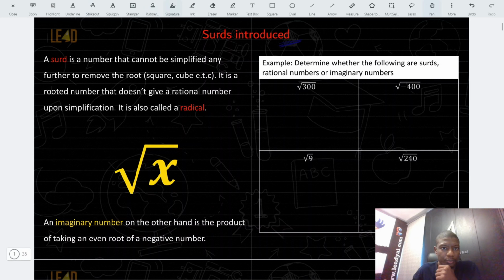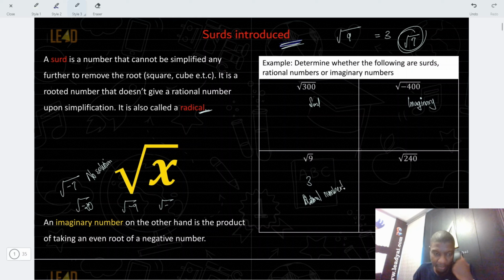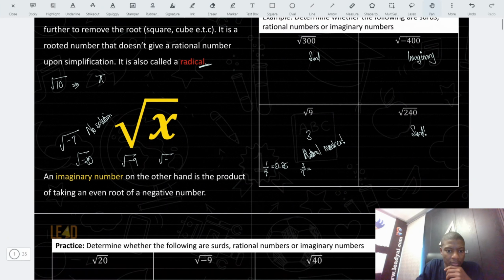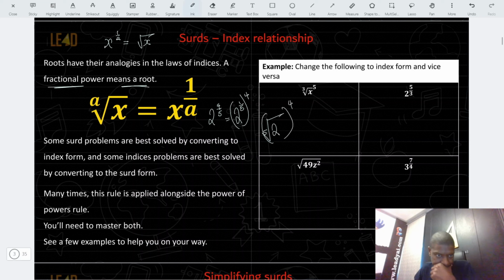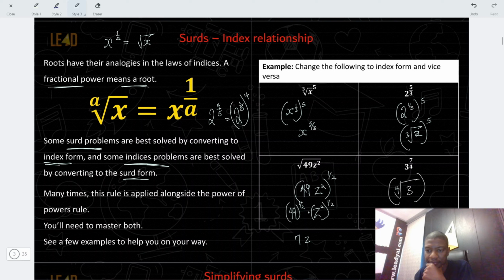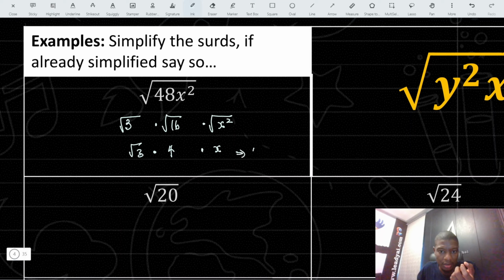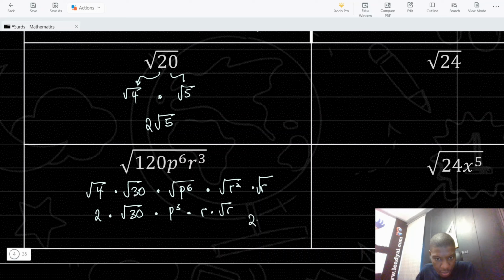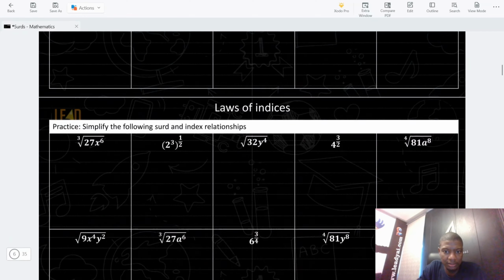Surd introduceds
This topic introduces surds as a way of expressing irrational numbers in exact form using roots. Students will learn how to simplify, manipulate, and operate with surds, including addition, multiplication, and rationalising denominators. The focus is on building accuracy and confidence in handling non-decimal values, with applications in algebra and geometry.